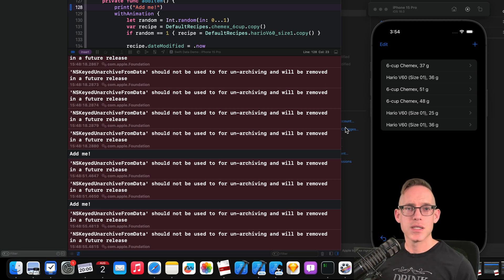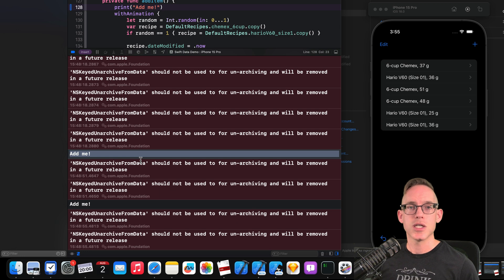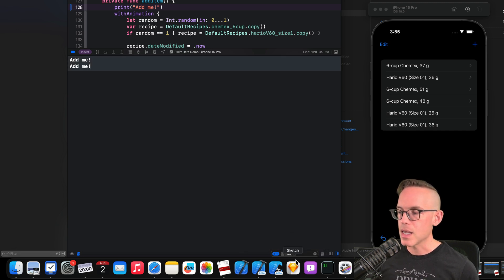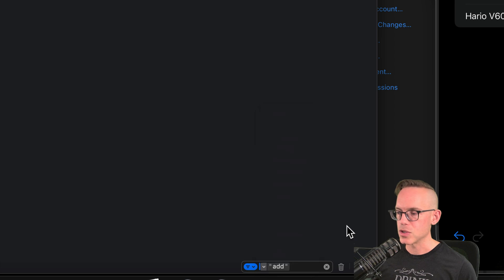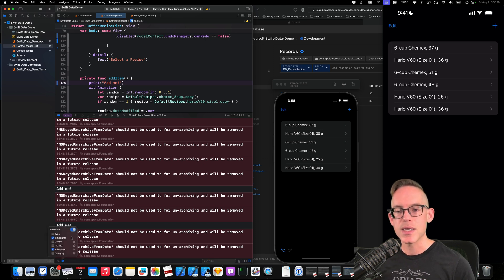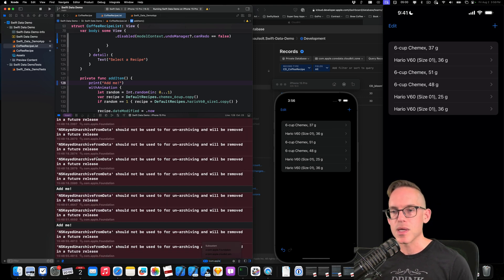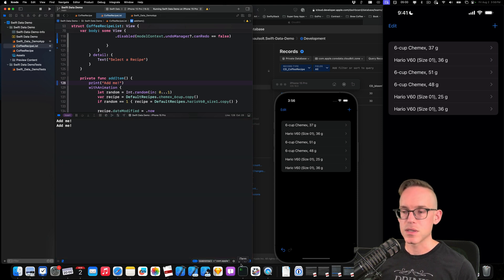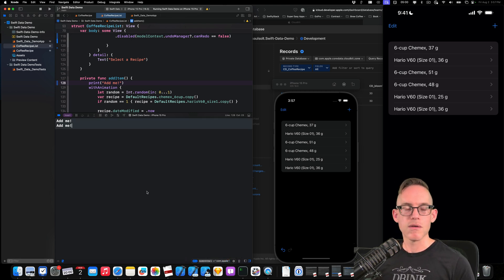How to Reduce Log Verbosity in the Xcode Debug Console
Do you want to hide unwanted logs? Is your Xcode Debug Console full of spam from Apple APIs or third party frameworks? Now in Xcode 15 and Xcode 16, you can filter the logs in Xcode to show only relevant logs. This is a powerful feature, but it has some quirks.

I'll show you how you can hide all of Apple's logs and focus on your own app in a few seconds.

Hide all of Apple's output: !subsystem:com.apple

Debugging with a breakpoint and using the `po` or `p` commands will turn off the filter, so you'll have to re-enable them after you finish debugging.